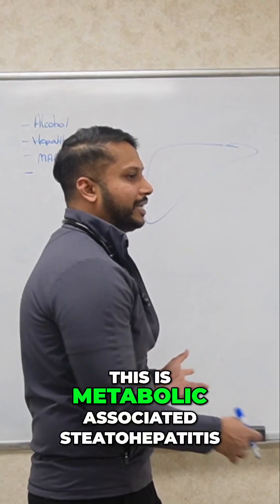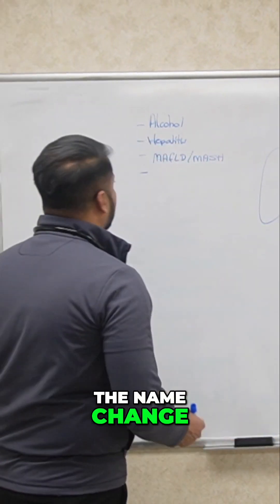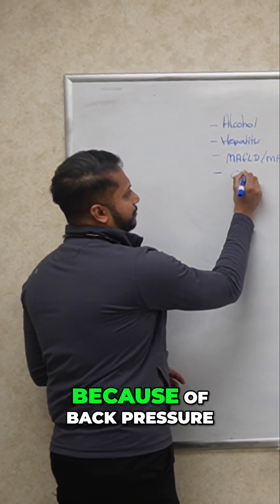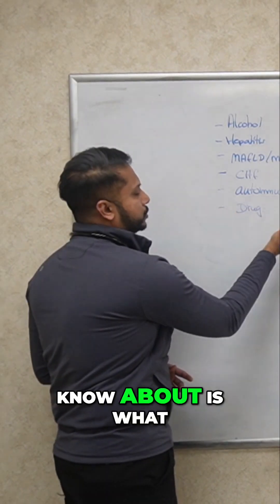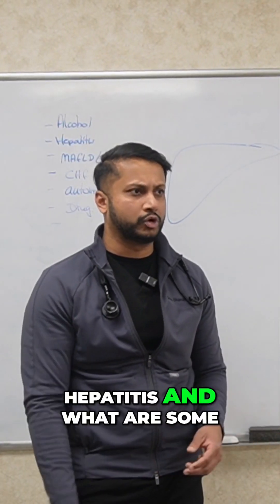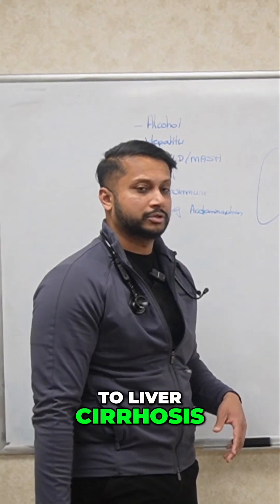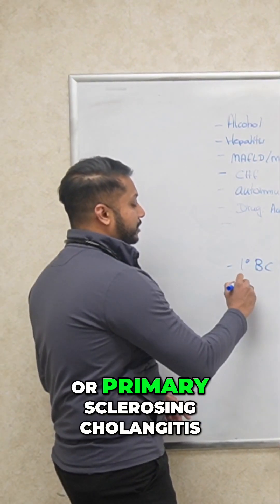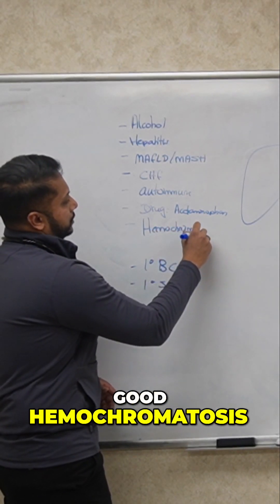NASH to MASH: Liver Cirrhosis Causes Explained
Learn about the terminology update from NASH to MASH and explore various causes of liver cirrhosis, including alcohol, CHF, autoimmune diseases, drugs like acetaminophen and methotrexate, and conditions such as primary biliary cholangitis and primary sclerosing cholangitis. This educational video clarifies liver disease terminology and its diverse origins.